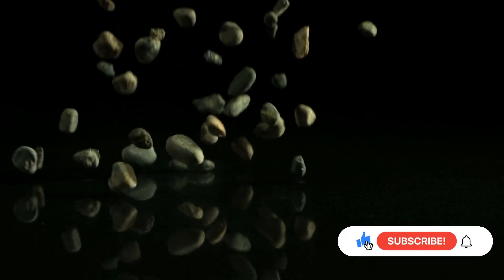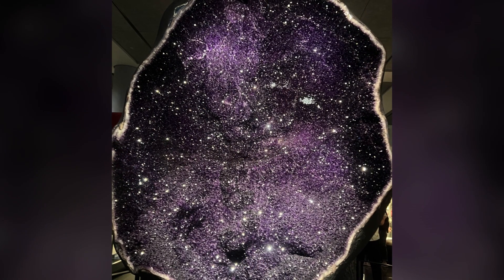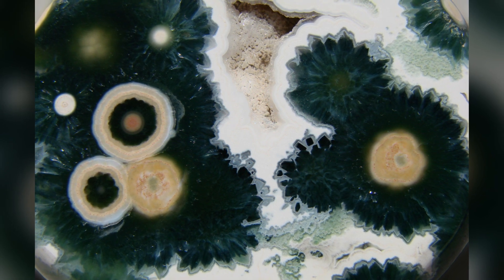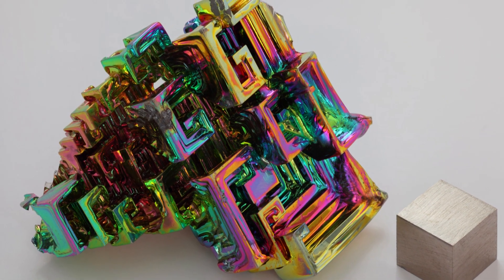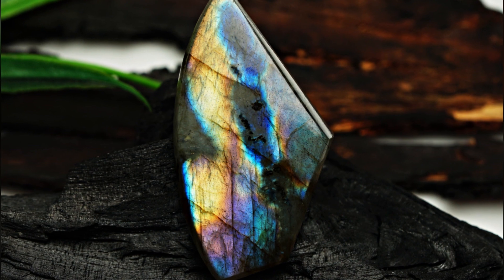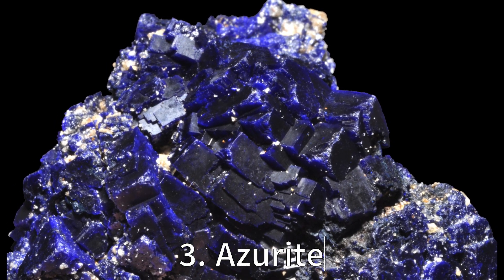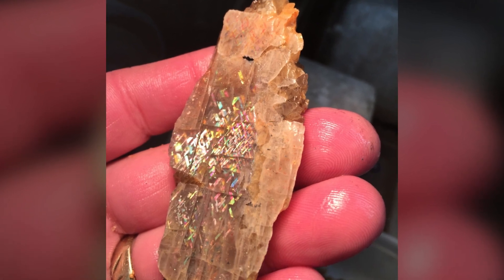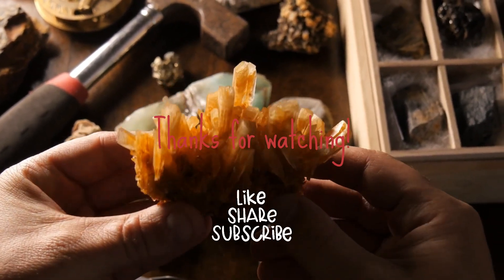Unearthing Marvels: Top 10 Most Fascinating Rocks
We're shaking things up today by delving into the world of geology. That's right, we're going to explore some of the Earth's most fascinating and intriguing rocks. These aren't just your average pebbles, folks. These are scientific wonders in their own right.

Thank you to the following for the use of their images/videos!